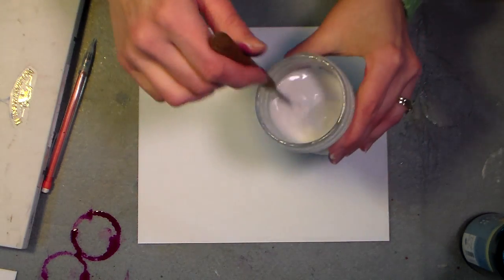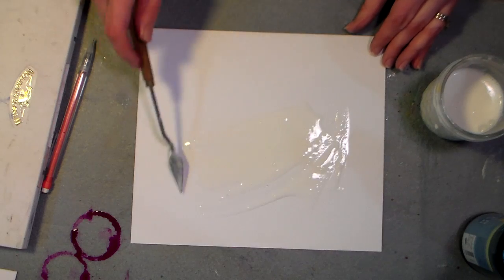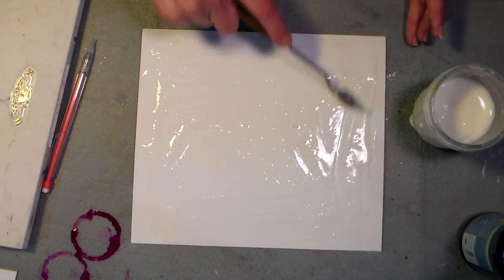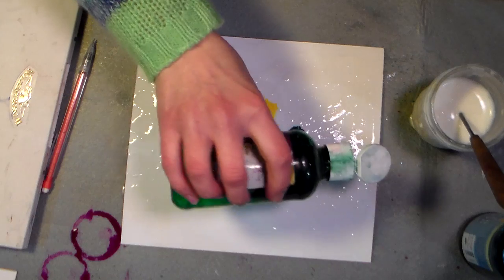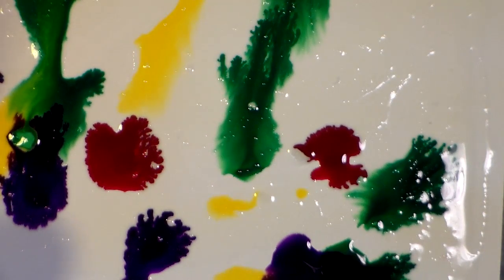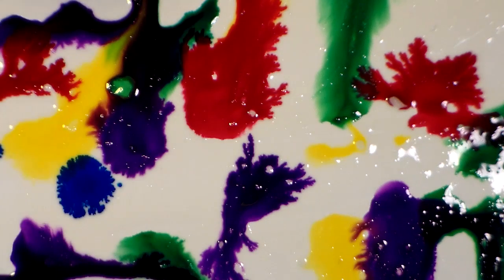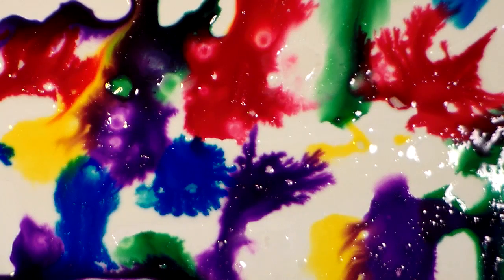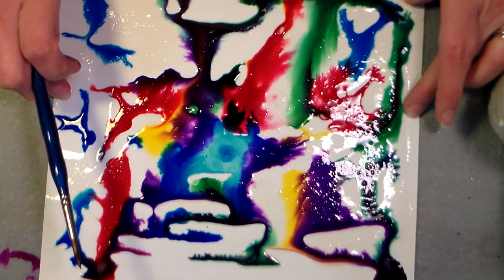art experiment cornstarch glue ink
REcipe for the funny painting medium:
2 Tablespoons Cornstarch
2 Tablespoon white glue
1/2 cup water (but you might try using less and see what happens!)

You will need food coloring or liquid watercolor or ink too!